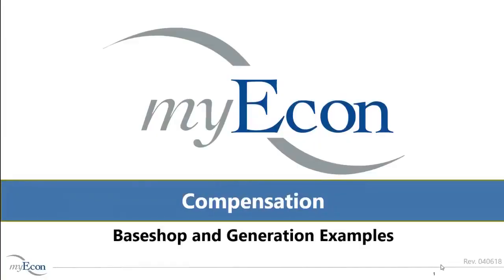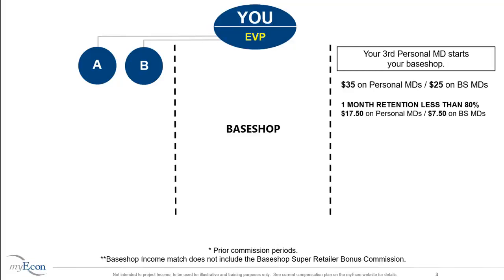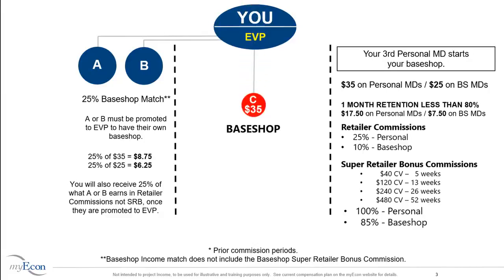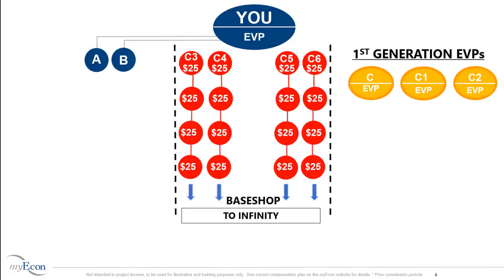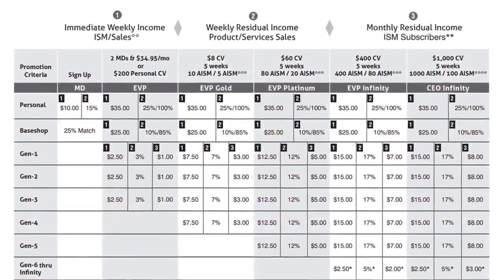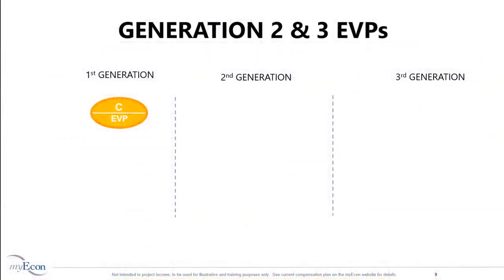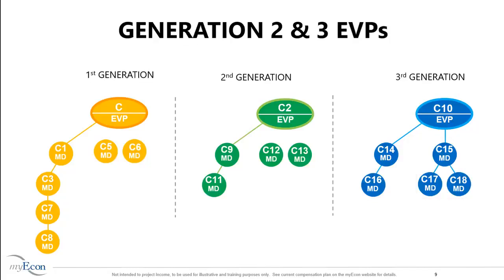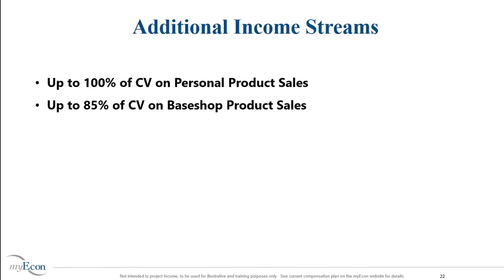myEcon Compensation Plan Video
Click here to sign up: mobilelifestylepro.info